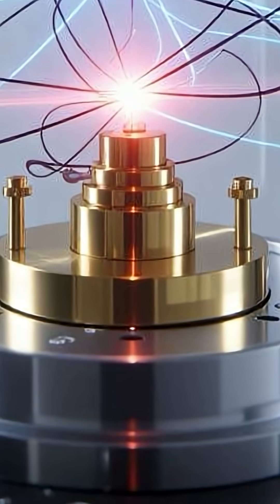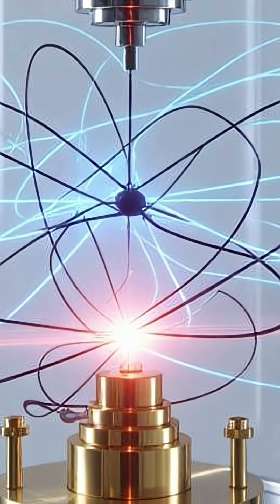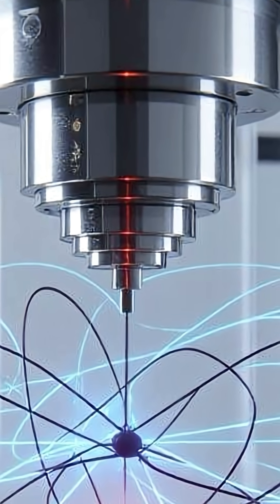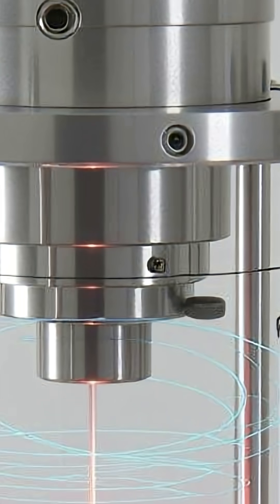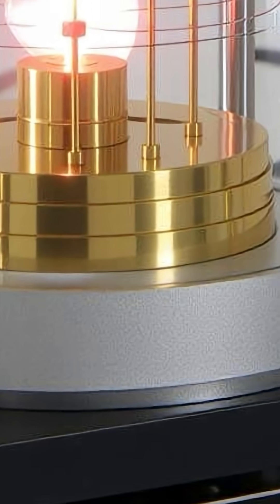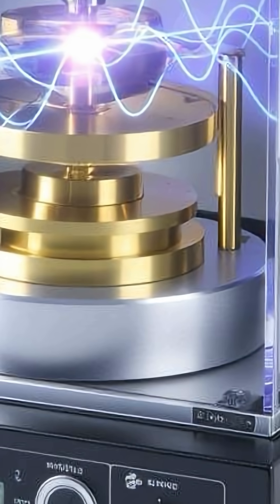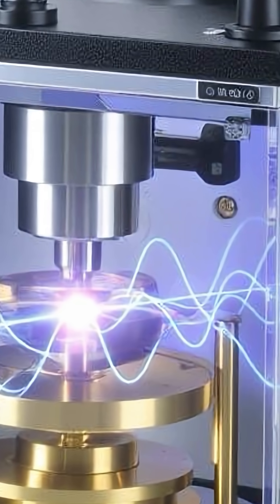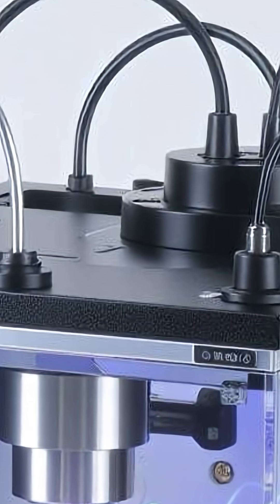How Long is 1 Second? Part 2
Ever wondered how long a second really is? It's not just 1/60th of a minute. For centuries, we relied on the Earth's rotation to measure time, but that method was flawed. We discovered that our planet's spin is not perfectly consistent, so a new, universal standard was needed. This video dives into the fascinating story of how a tiny atom became the "master clock" for the entire world.
We'll explain how the modern definition of a second is based on the cesium-133 atom, a remarkable element whose atomic vibrations are so stable they make a quartz clock look ancient. We'll explore the science behind this incredible precision, what a hyperfine transition is, and how atomic clocks work. Plus, you'll discover why this level of accuracy is essential for modern technology, from GPS navigation to the synchronization of global communication networks.
Join us as we explore the quantum world of time and reveal the surprising reality of this fundamental unit.